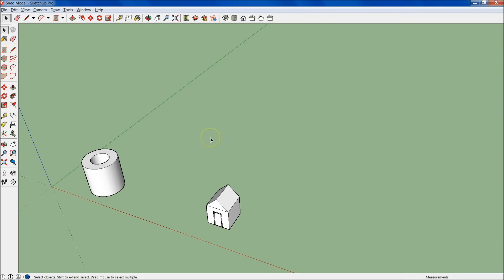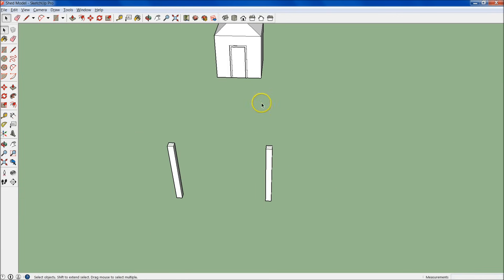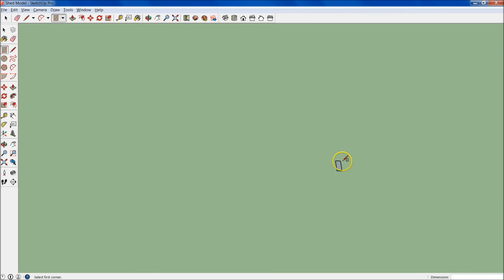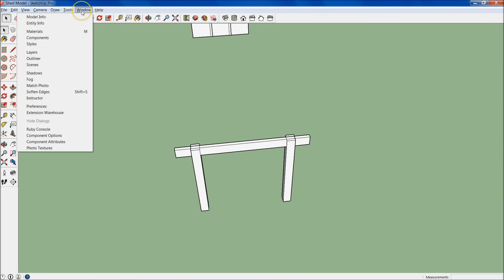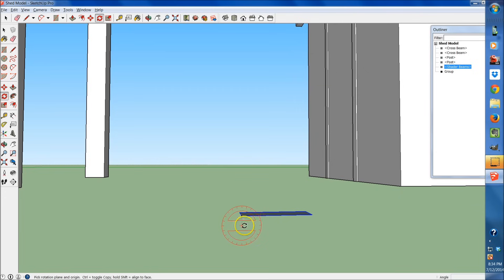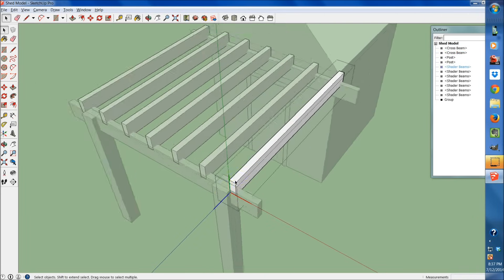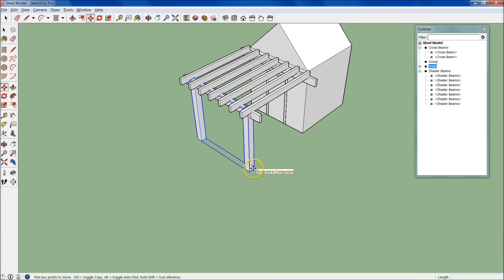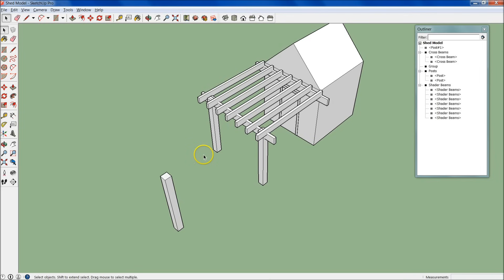SketchUp Tutorial - 3 - Groups and Components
SketchUp tutorial on using Groups and Components.

I use Robinhood for trading stocks. Get a free stock for signing up.

This is day three of the all encompassing new user SketchUp tutorial series. First we are covering the basics. After that we will learn everything there is to know about the SketchUp program.

SketchUp tutorial series for beginners. These SketchUp tutorials will teach you everything you need to know about SketchUp. Taking you from absolute beginner to expert. We will also discuss 3D modeling and the 3D modeling and design industry. You will also get incredible advice on how to find jobs and clients as a SketchUp user. This comprehensive course would normally be thousands of dollars to take somewhere. It's absolutely free. So please share it. SketchUp is a free 3D modeling program available to everyone.

This series will be project based. We will learn all the tools and features by creating a shed. After that we'll advance to more complex structures.

SketchUp is used by:
*Game Designers*
*Graphic Designers*
*Architects*
*Engineers*
*Interior Designers*
*Landscape Designers*
*Set Designers*
*3D Printers*
*General Contractors and more.*